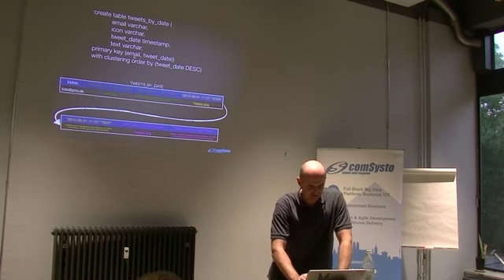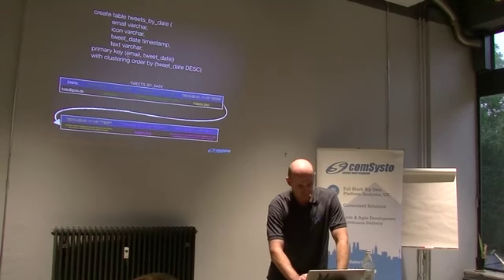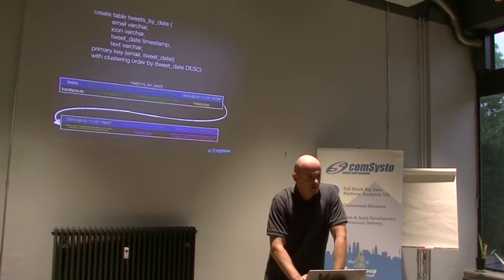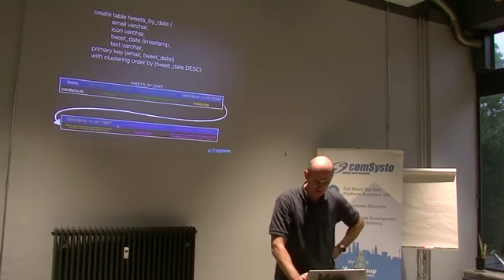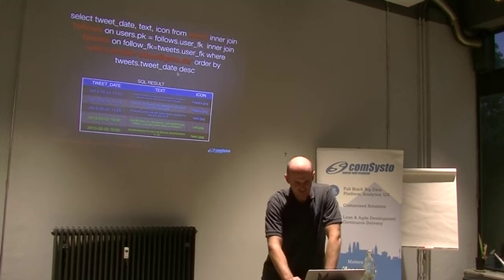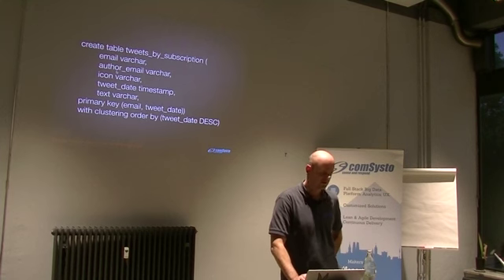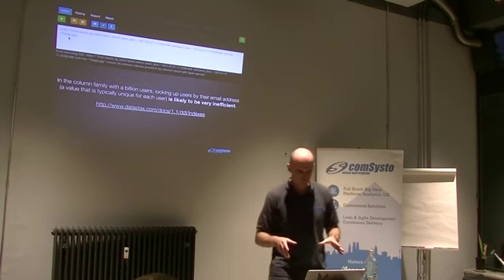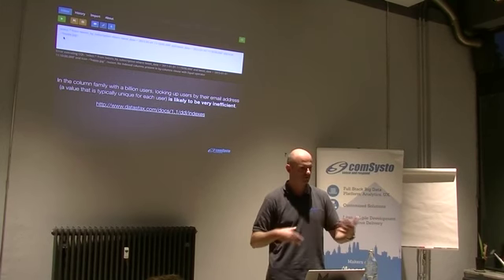Apache Cassandra for SQL Developers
Talk is from 2015 based on Cassandra 1.1